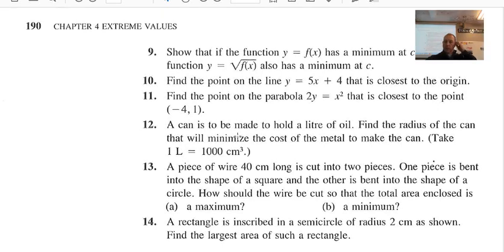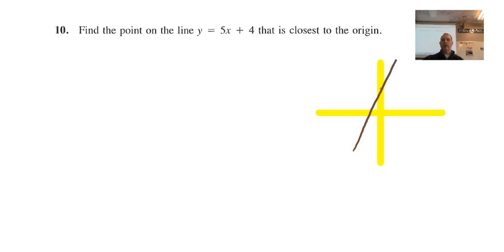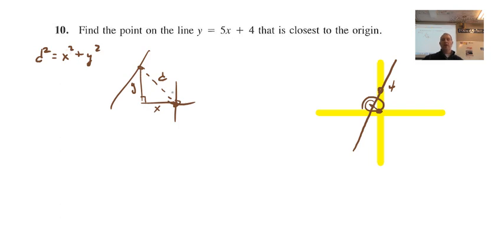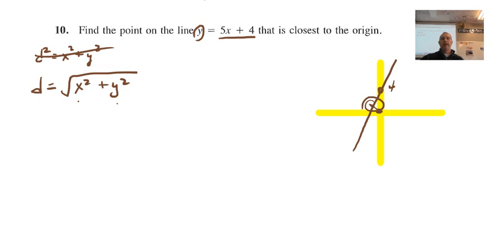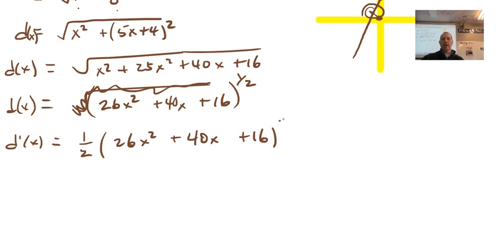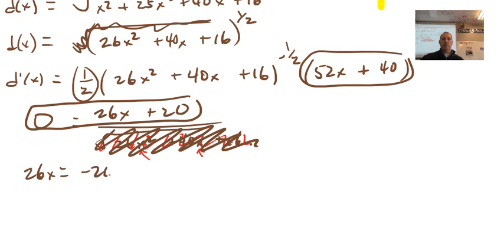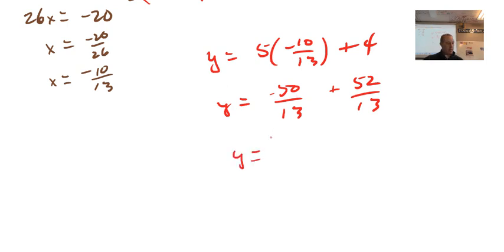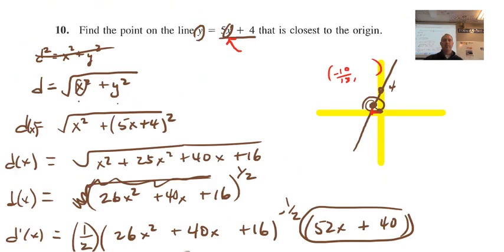Calculus 30 4.4 #10 homework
"Find the point on the line y=5x+4 that is closest to the origin."